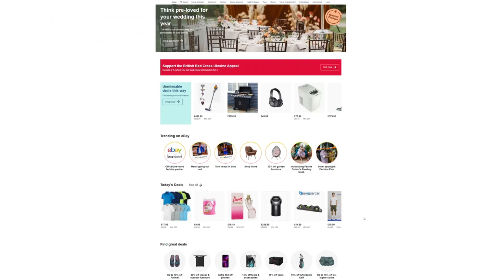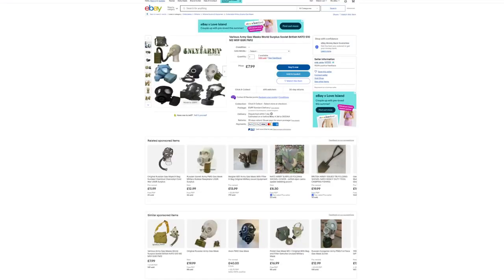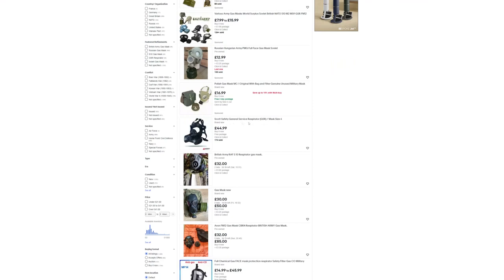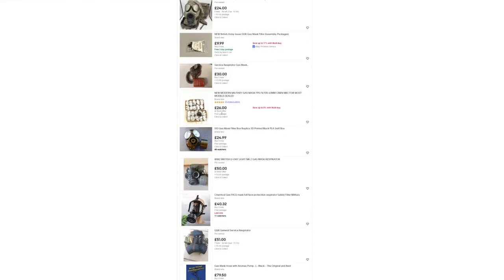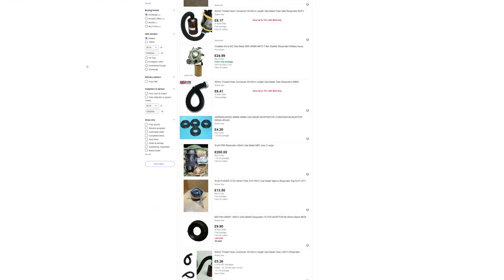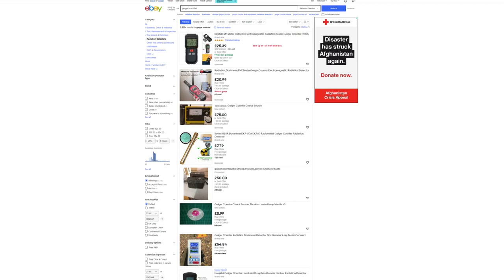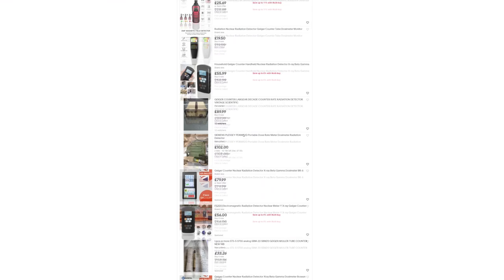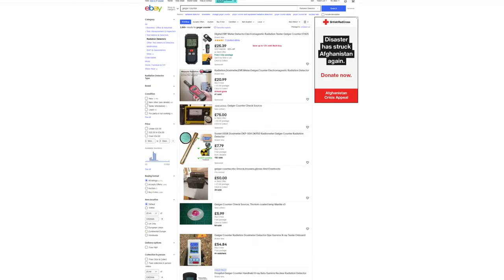Checking eBay for decent CBRN prices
Just a quick video checking eBay for prices that seem reasonable compared to current prices for CBRN gear, there are a few decent masks and Geiger counters currently for sale.

I was planning on filming this video on Monday but ended up coming down with a chest infection so didn't feel well enough to do it to today, I will stream tonight 30/06/22 if I still feel okay.